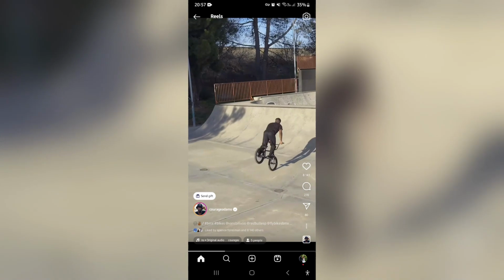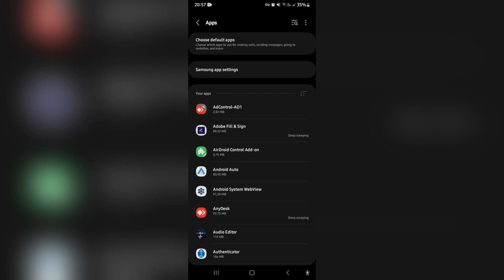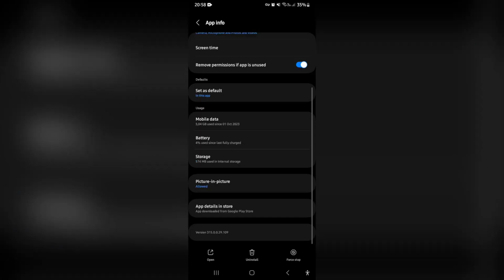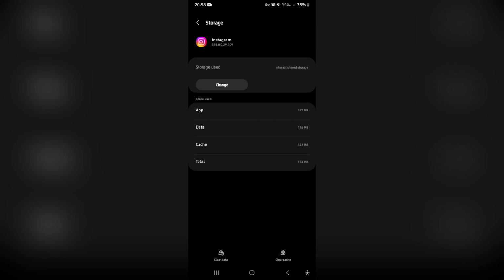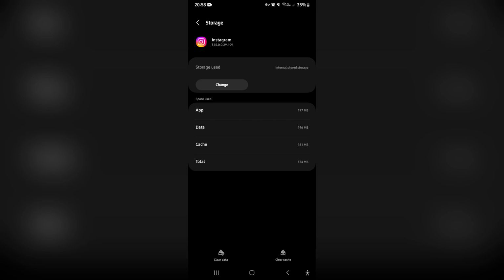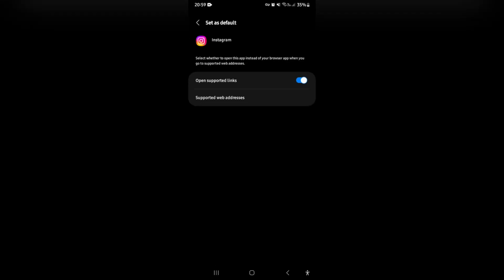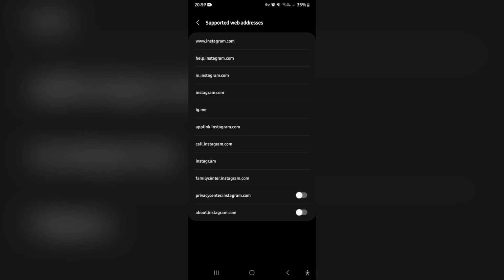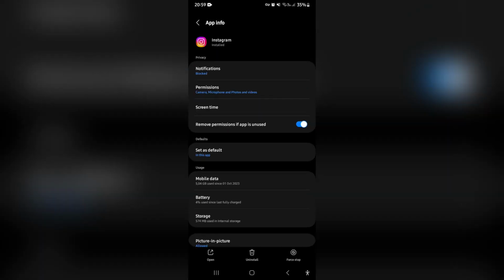How to Fix Instagram 'Invalid Parameters' Error in 2026 | Instagram Tips and Tricks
In this video 'How to Fix Instagram 'Invalid Parameters' Error,' we'll guide you through troubleshooting steps to address and resolve the common issue of encountering an 'Invalid Parameters' error on Instagram. Dealing with the 'Invalid Parameters' error on Instagram can be perplexing, but fear not – we're here to help. In this tutorial, we'll take you through a series of practical steps to identify and rectify the issues causing this error. Whether it's a glitch in the app, a problem with your account, or other potential causes, we'll provide step-by-step solutions to help you get past the 'Invalid Parameters' error and continue using Instagram smoothly.

Timestamps

Intro – 00:00 – 00:16
Fixing Instagram ‘Invalid Parameters’ Error – 00:17 – 02:51